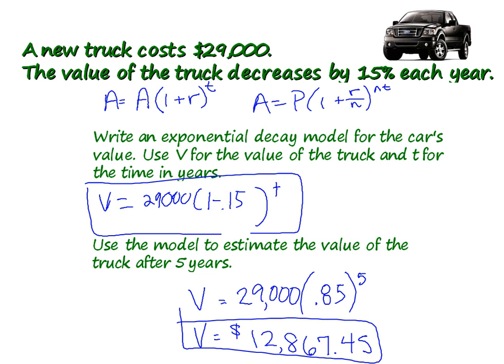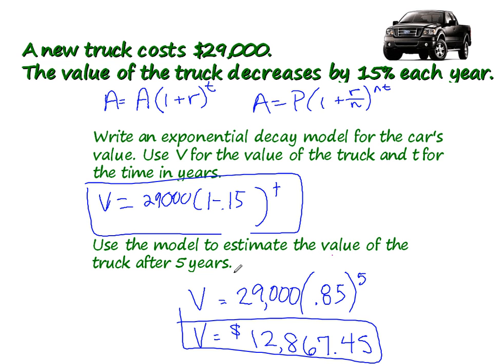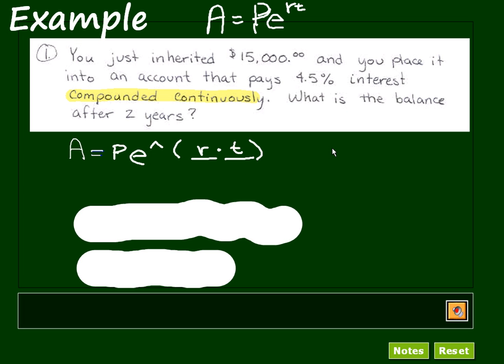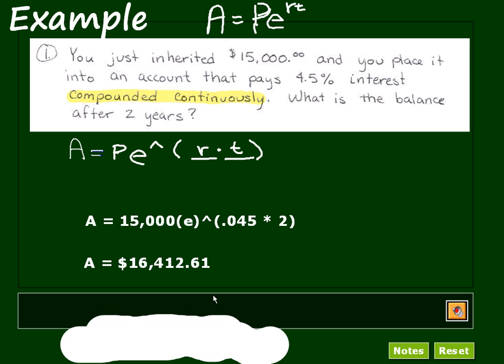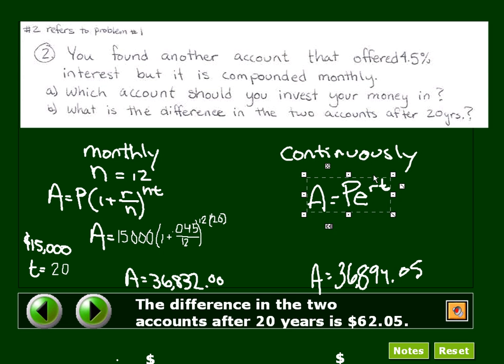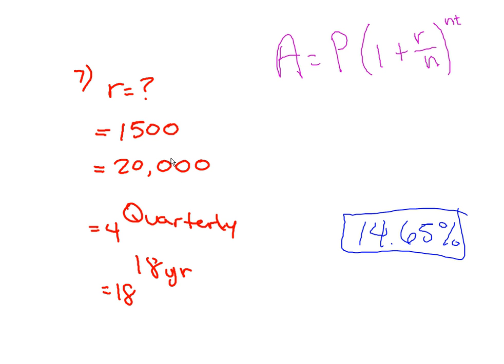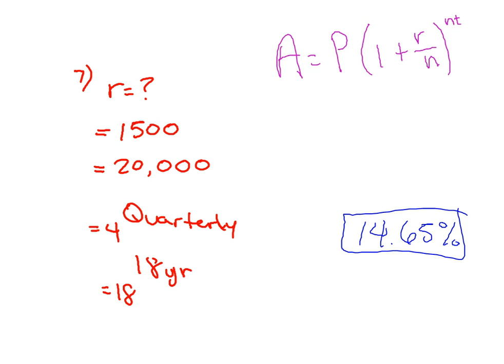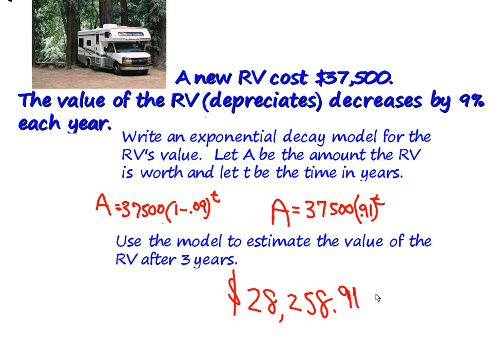Continuous compound interest